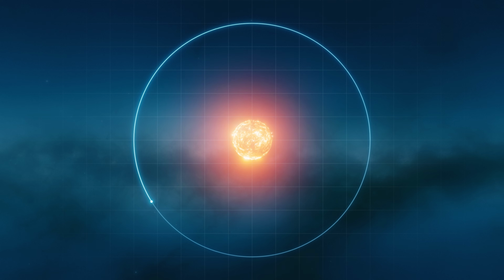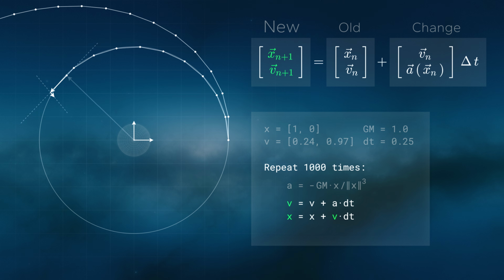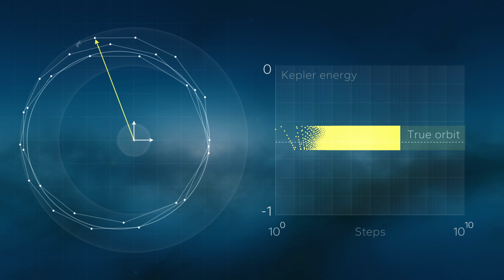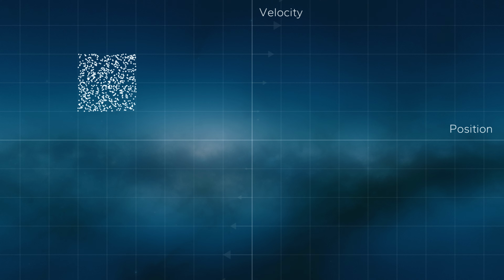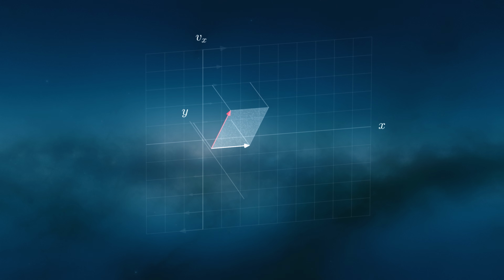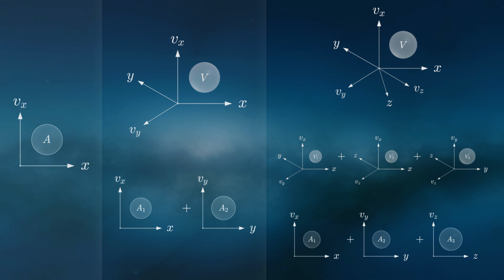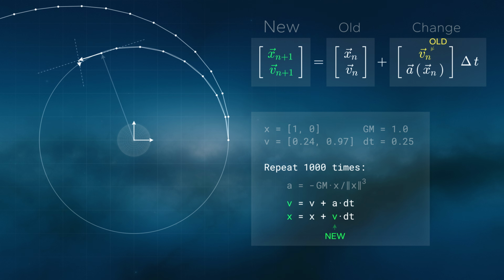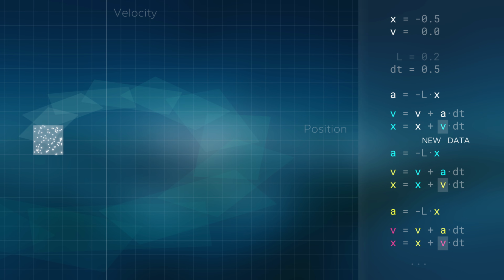The Code That Revolutionized Orbital Simulation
How a Seemingly “Wrong” Code Flip Changed Space Calculations

Timetable
00:00 The Asteroid Belt Puzzle
02:12 Instant Stability Switch
07:42 It’s Not About Energy
09:14 Phase Space Geometry
12:41 Dancing Between Dimensions
16:41 When Invariants Break
19:28 Staggered vs. Simultaneous Updates
23:43 Modern Orbital Simulation

Alexandros Karypidis
Aris
augis122
Dane
Darrell Thomas
David
Dennis Weishaar
Estir
FinTech800
G Ryan
HelpfulFella
Houston Lucas
Hugh Tyney
Ka Lok Lam
Ken
Laios Cornelius
Luis Adame Rodríguez
Marac
Matthew Chang
Matthew Piziak
Nandan Shettigar
nullstyle
Patrick Gibson
Peter Lennartz
Ruben Fernandez
Ruud
Ryan Fergerson
Sergi
TedMeftah
Tony Tonglin Zhang
Tristan
Vincent Xiong
whetupaitai gmail com
Youssef Mohamed
3ichess
... and all my patrons!

References
Modern Long-Term Orbital Calculations:
Rein, Hanno, and Daniel Tamayo. "WHFAST: a fast and unbiased implementation of a symplectic Wisdom–Holman integrator for long-term gravitational simulations." Monthly Notices of the Royal Astronomical Society 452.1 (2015): 376-388.

Molecular Dynamics Inspiration:
Verlet, Loup. "Computer" experiments" on classical fluids. I. Thermodynamical properties of Lennard-Jones molecules." Physical review 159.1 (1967): 98.

Wisdom–Holman Integration:
(a) Wisdom, Jack, and Matthew Holman. "Symplectic maps for the n-body problem." Astronomical Journal (ISSN 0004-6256), vol. 102, Oct. 1991, p. 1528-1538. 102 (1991): 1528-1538.
(b) Holman, Matthew J., and Jack Wisdom. "Dynamical stability in the outer solar system and the delivery of short period comets." Astronomical Journal (ISSN 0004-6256), vol. 105, no. 5, p. 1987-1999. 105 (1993): 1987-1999.

Asteroid Reference Data:
NASA/JPL Solar System Dynamics. Downloaded October 19, 2025. Small-Body Database Query,

Deep Star Maps 2020:
NASA/Goddard Space Flight Center Scientific Visualization Studio. Gaia DR2 ESA/Gaia/DPAC, adapted from original

Resolution - Marten Moses
Gnomon - Marten Moses
Particles - David Celeste
Miles - Out To The World
Symmetry - Christoffer Moe Ditlevsen, Jakob Ahlbom
Distant Heartbeat - David Celeste
Aquarius - David Celeste
Aquatic Planet - David Celeste

Torsten